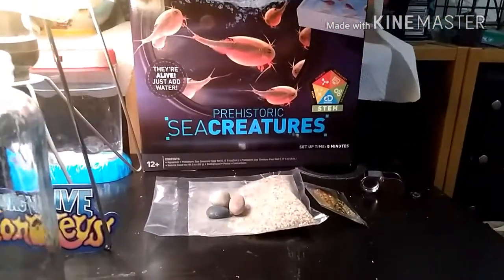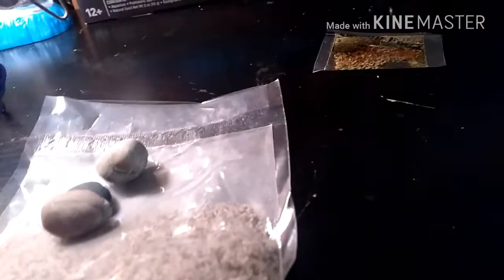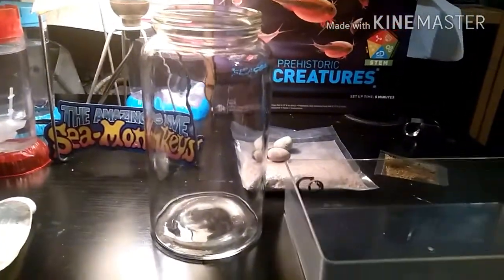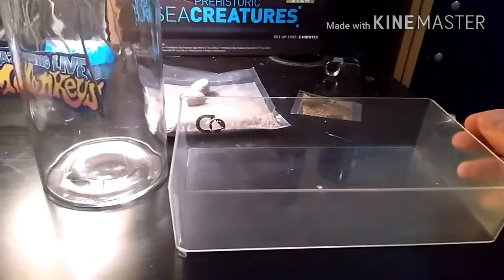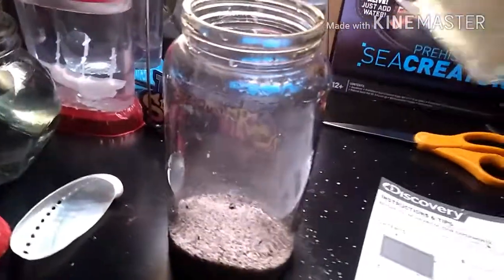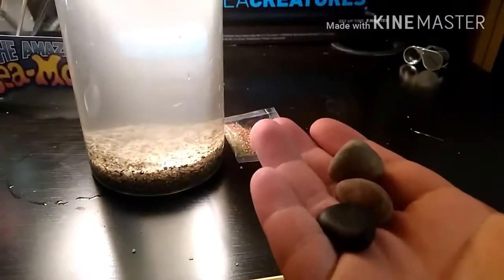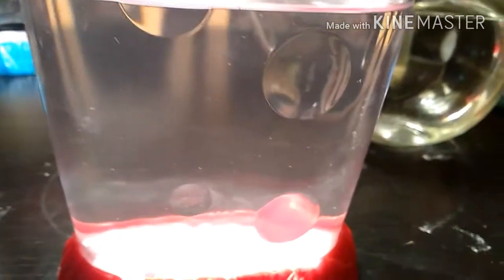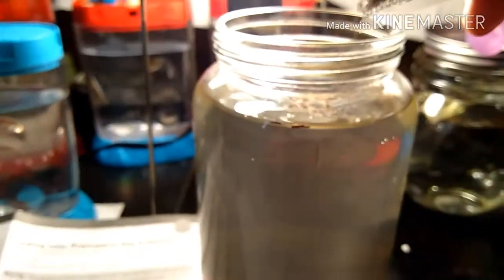TRIOPS HATCHING and SEA-MONKEYS check up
Today we start on a new kit! Triops! I've had some difficulty with triops in the past, but hopefully I can get them working this time. Triops are much more finicky with water and temperature than sea-monkeys.